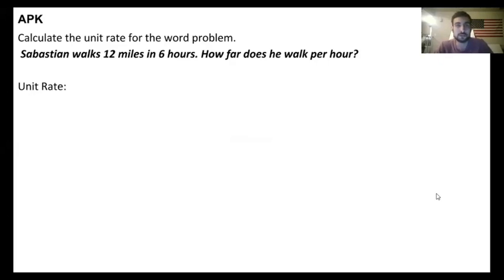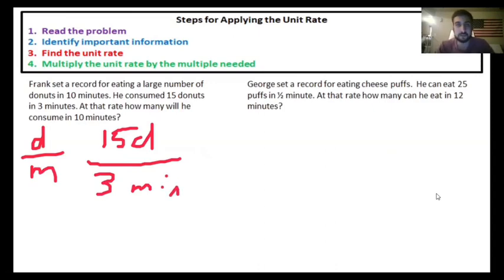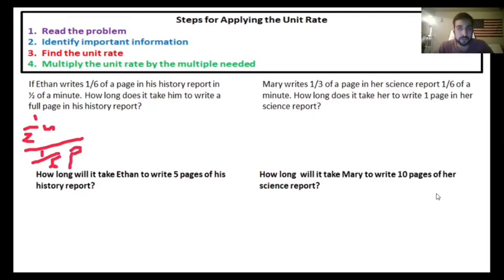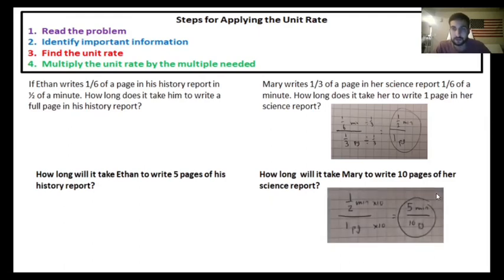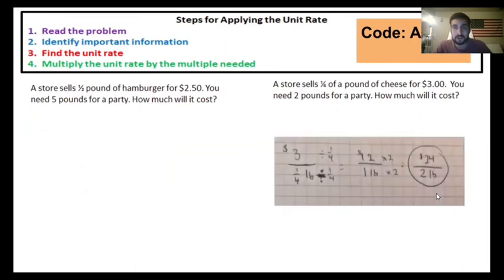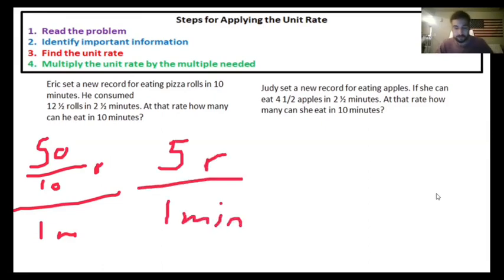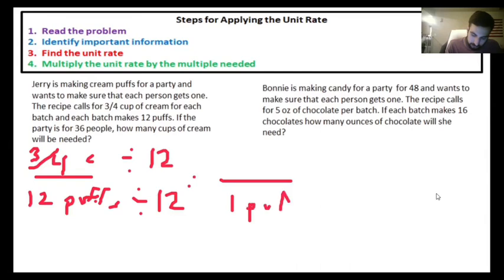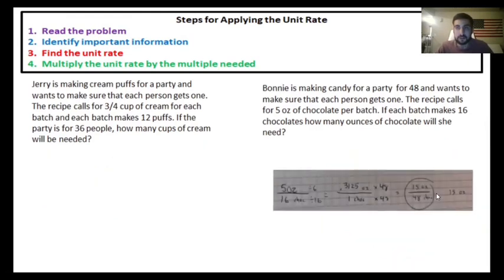LO10 Calculate and Apply Unit Rate